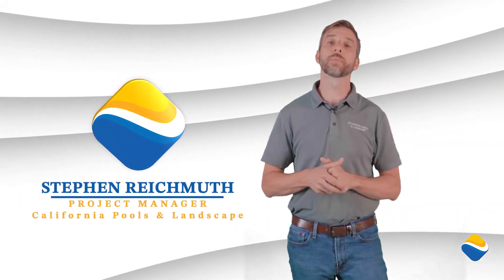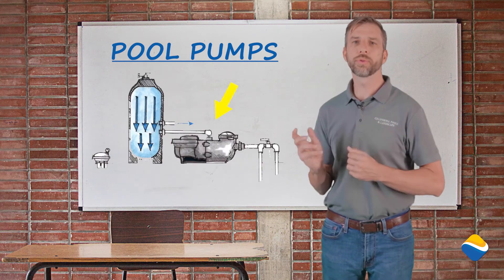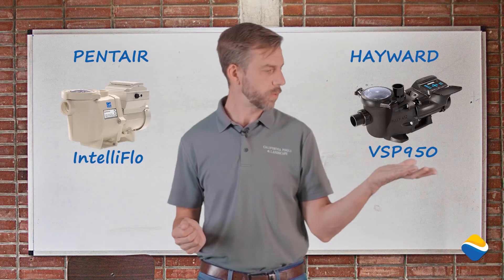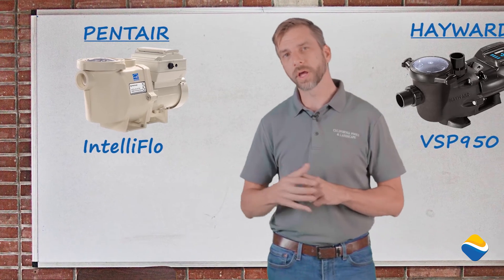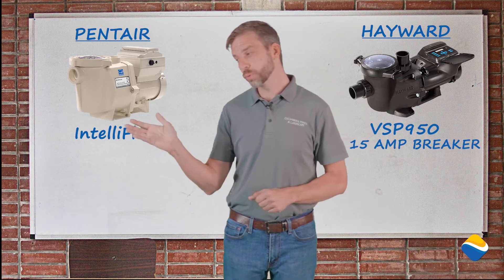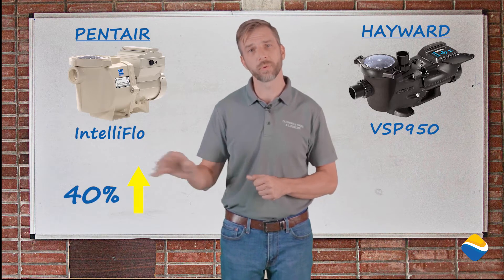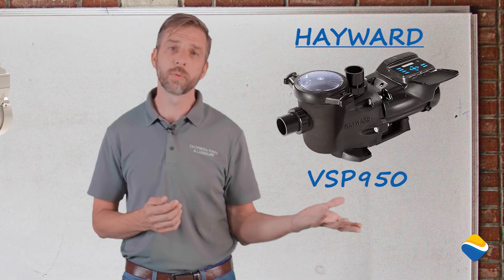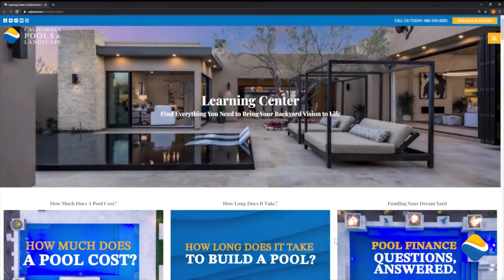Pool Science With Steve - Circulation | California Pools & Landscape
Pool Circulation Systems

Once you've built your dream pool, maintenance is everything. Get ready to dive into pool circulation 101 with our pro project manager Steve Reichmuth!

Pumps are the heartbeat of pools through circulation. They move water in and out of the pool, through the filter, and recirculate it.  You might already know that all swimming pools need variable speed pumps to remain clean and sparkling, but pumps differ in speed, efficiency, and cost.

In this video we product test two industry-leading pumps: the Pentair Intelliflo and the Hayward VSP950. We explore how both systems perform over the long haul and road test these pool essentials so you don't have to. Check out this installment of Pool Science with Steve and discover what we learned about the differences in pumps—from maintenance and warranties to cost and efficiency!

California Pools & Landscape has been in the business of creating picture-perfect backyards for over 33 years. Our decades in the industry have given us time-honed expertise, plus the experience and know-how to build pools that not only look good, but also perform well. When you build with CP&L, you get the legacy of years of research and a true understanding of best practices. From what filters to choose to save energy and money, to the right pool for your budget, we do the legwork so you don't have to.

Our clients can relax and enjoy the process, knowing they are in good hands. In fact, we are the only pool builders to earn the BBB ethics award, and in our many years of business, we have never had an ROC complaint. We build lasting relationships with satisfied customers, and continue to put our commitment to service above all.

Want to learn more? Get in touch. We'll answer your questions, offer our guidance, and help you create the outdoor space of your dreams.